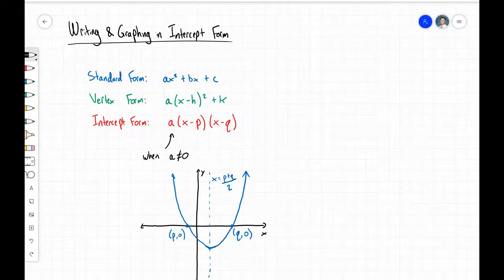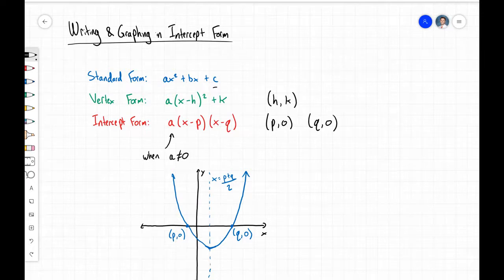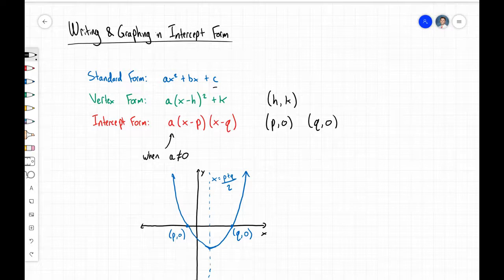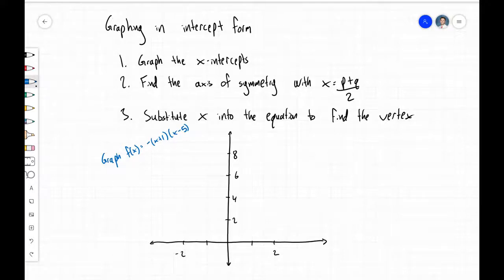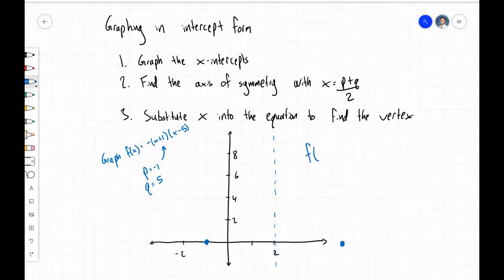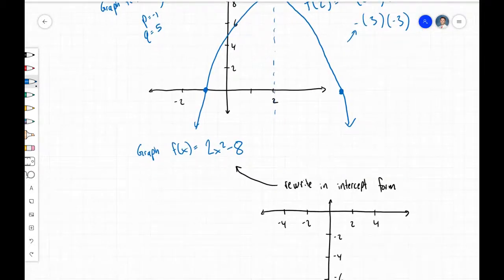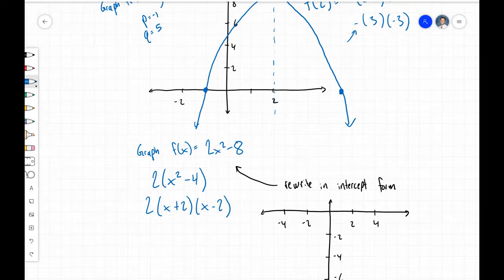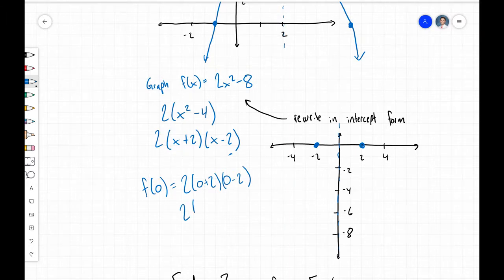Graphing in Intercept Form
How to graph in intercept form - Algebra 1